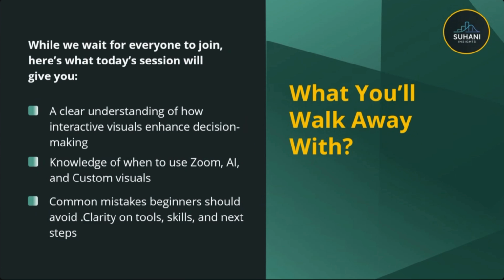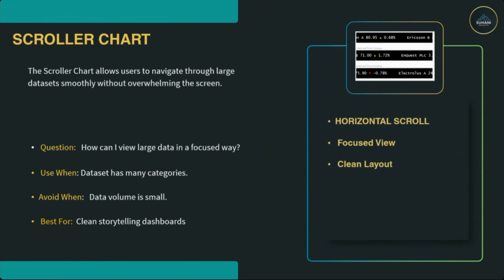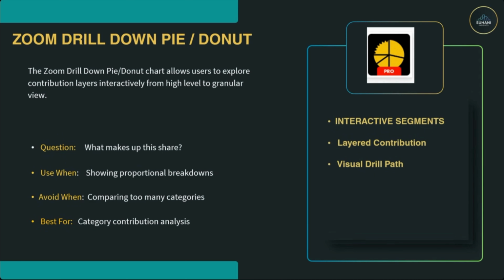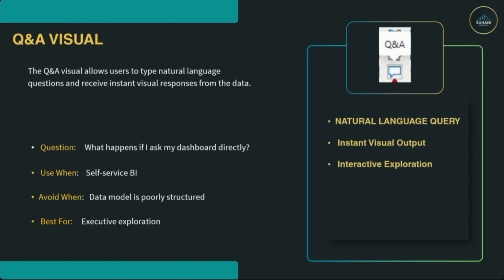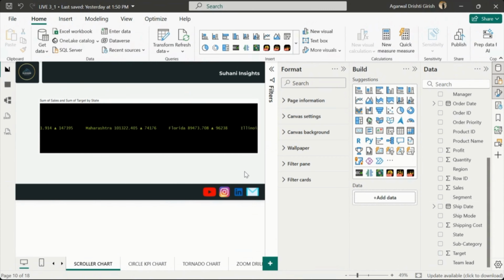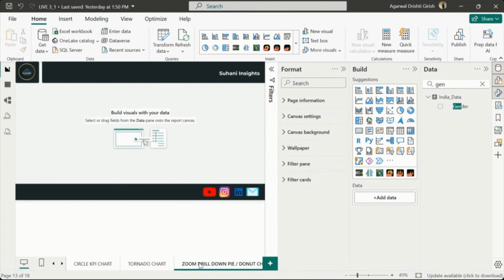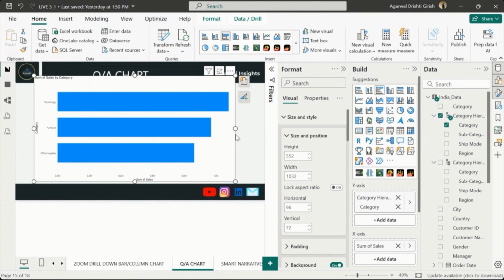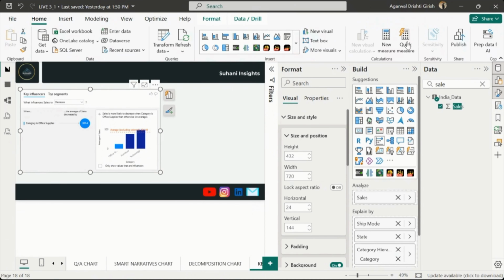Interactive, Custom & AI Visuals in Power BI | Full Tutorial for Data Analyst Beginners (2026)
Ready to move beyond basic bar charts and build dashboards that actually think? In this comprehensive Power BI tutorial, you'll learn how to transform static reports into intelligent, interactive experiences using advanced visuals.

📊 What You'll Learn:

Custom Visuals: Tornado Charts for scenario comparison, Scroller Charts for large datasets, and Pie KPI Charts for executive dashboards

Zoom Visuals: Drill-down bar charts and donut charts for hierarchical data exploration

AI Visuals: Key Influencers for root cause analysis, Q&A for natural language queries, Smart Narratives for auto-generated insights, and Decomposition Trees for multi-level breakdowns

Practical "Why This Chart?" comparisons that help you choose the right visual for every business question

Common mistakes to avoid when building professional dashboards

Whether you're a beginner looking to level up or an experienced analyst wanting to master Power BI's advanced capabilities, this session gives you the tools to move from reporting to explaining your data.

📁 Access the Resources:
Google Drive folder with all PBIX files and presentation slides:

Weekly Power BI tutorials, dashboard design tips, and data analytics training

📧 Questions?